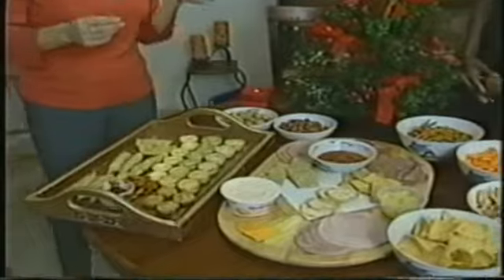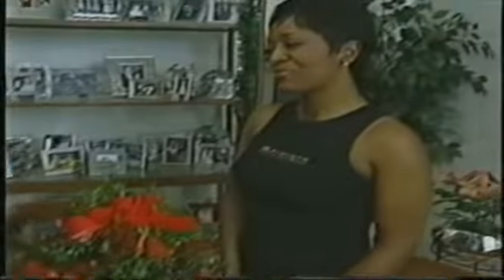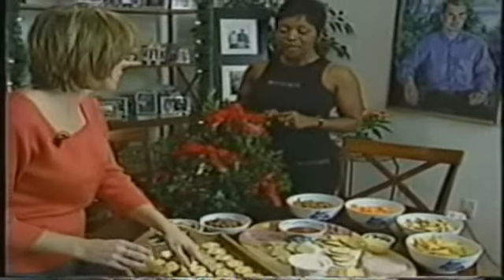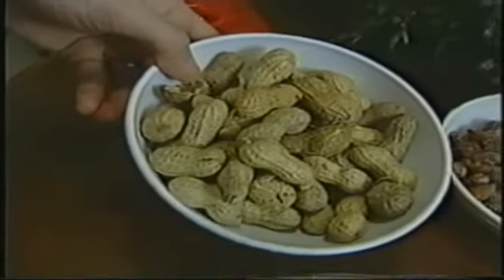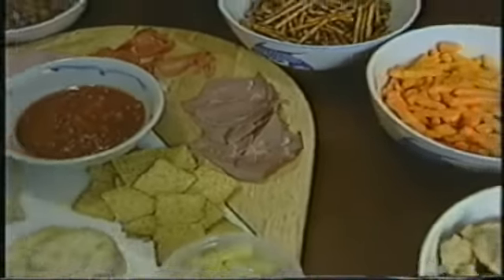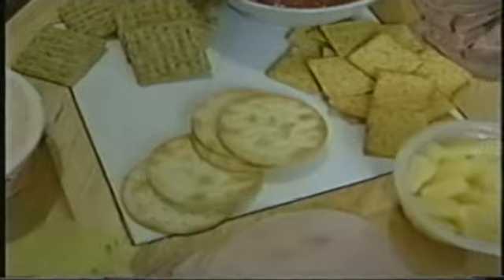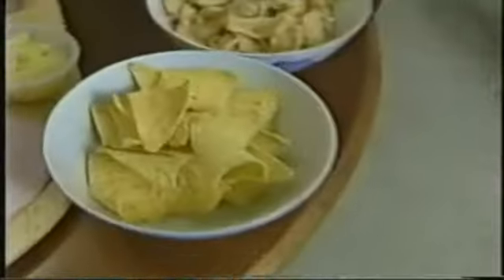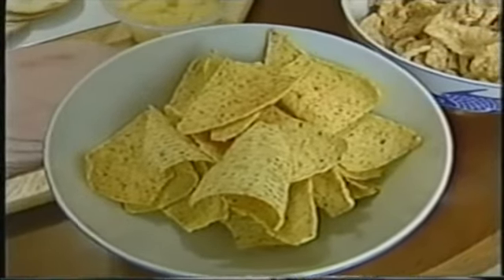Kimberly Garrison: Party Platter Parking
Personal trainer Kimberly Garrison makes an appearance on 'CN8' to share some strategies on which foods to avoid on the irresistible h'orderves table at a social gathering.